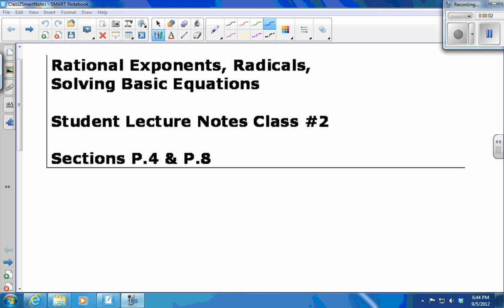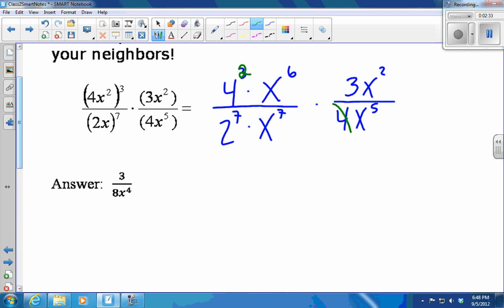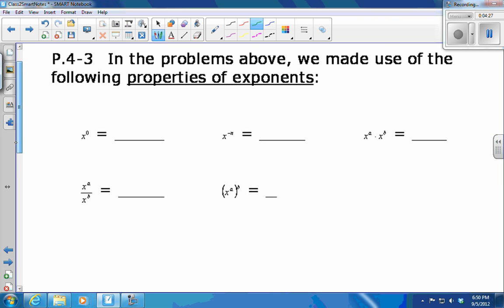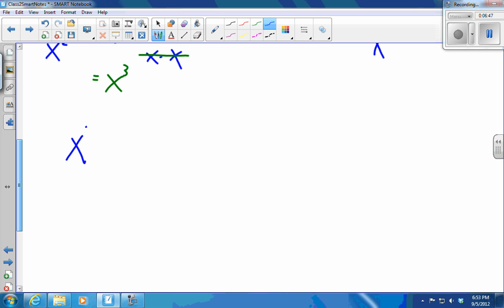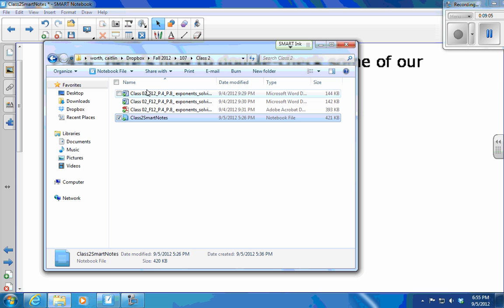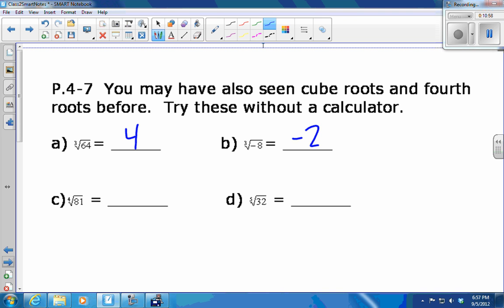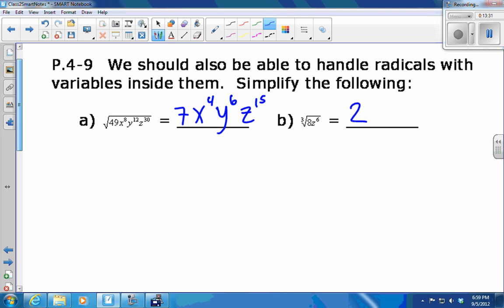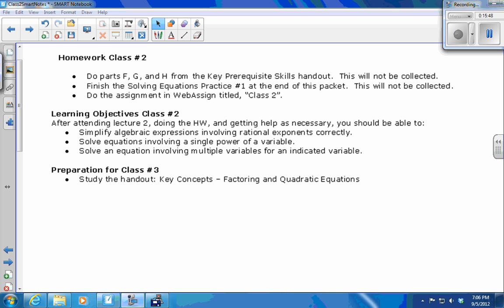MAT 107 P 4 & P 8 Video Lecture Part 1